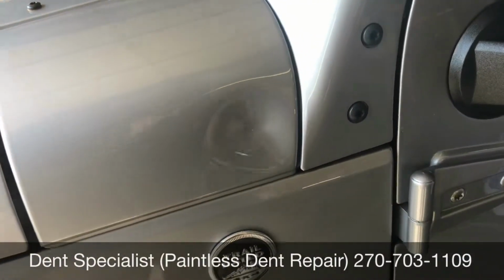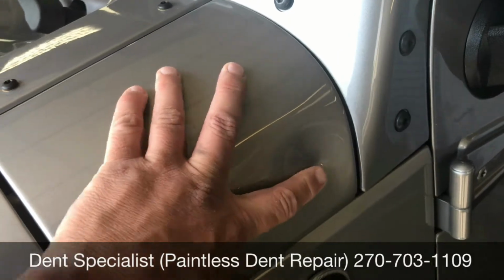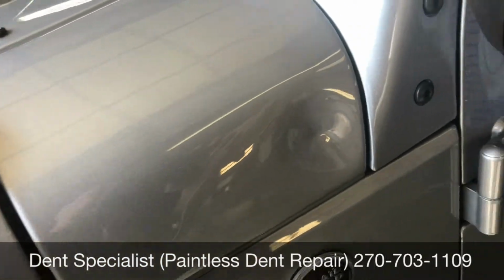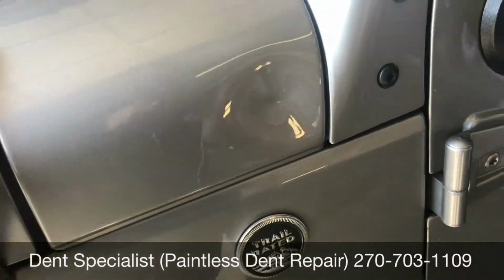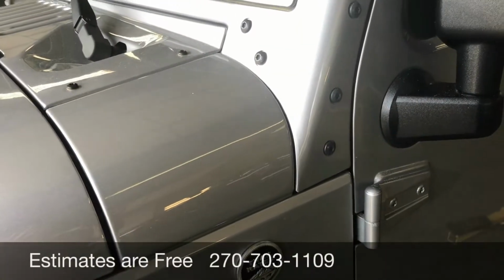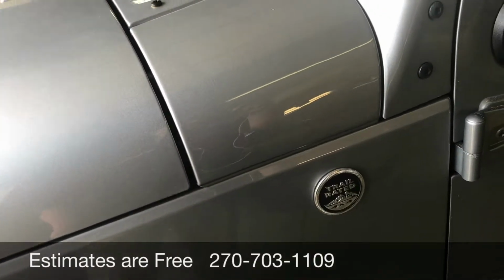My Movie 6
Paintless Dent remair